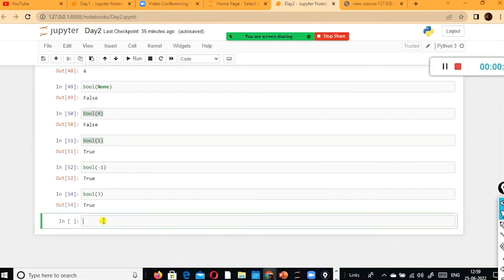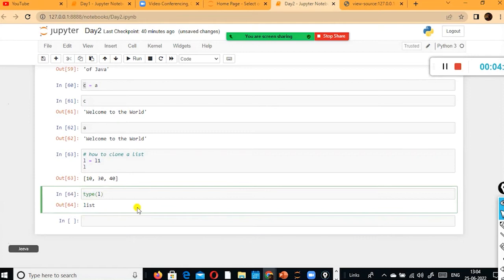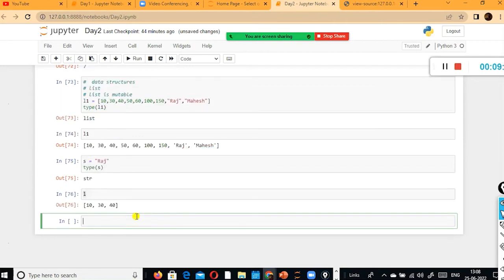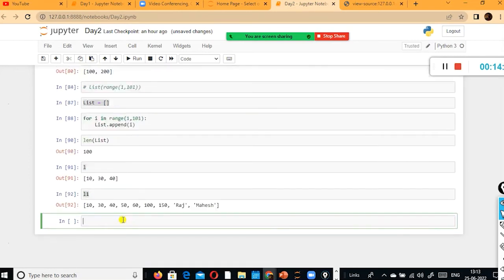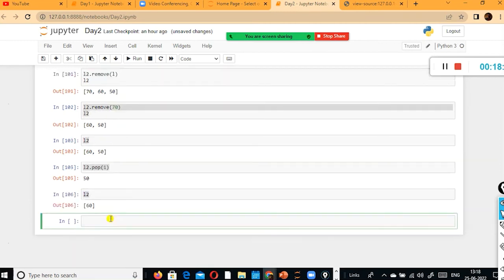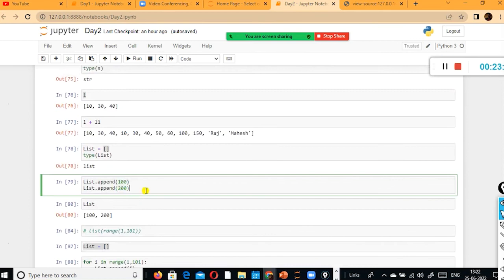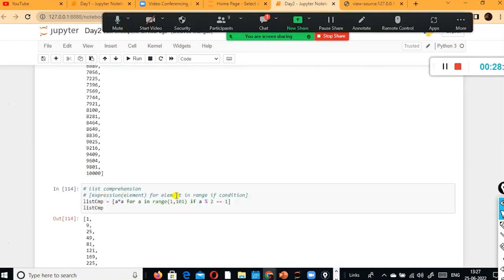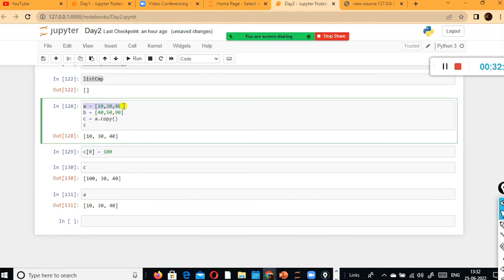7 2 List Data Structure in Python